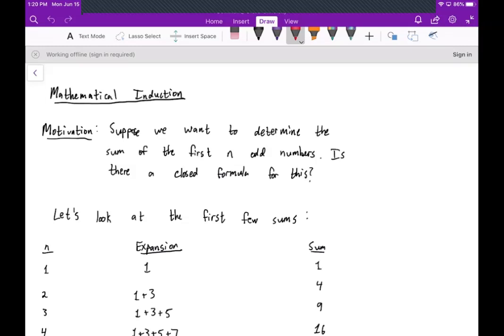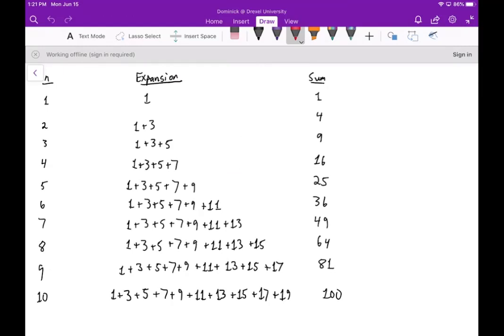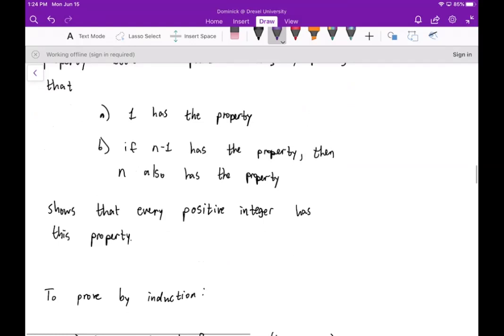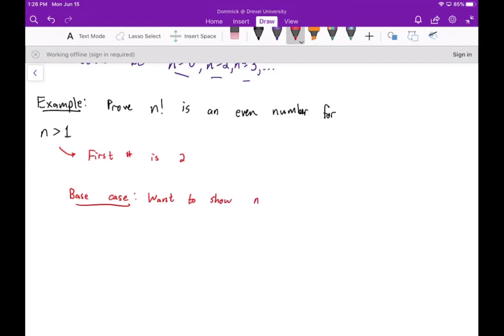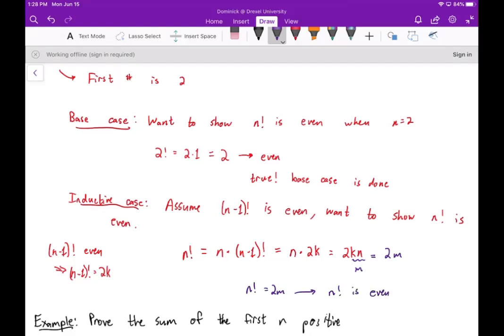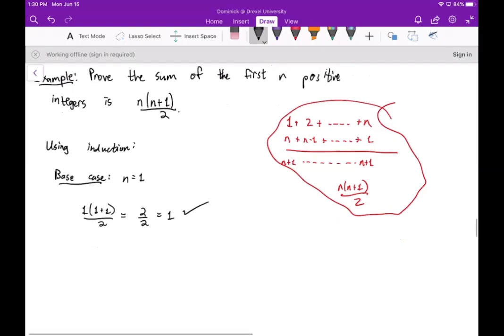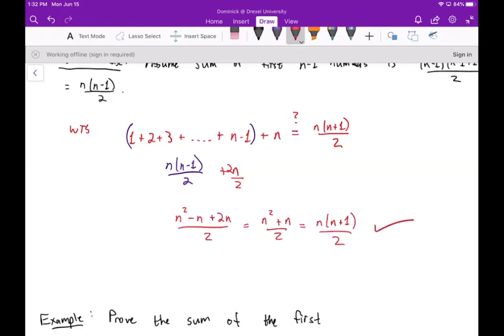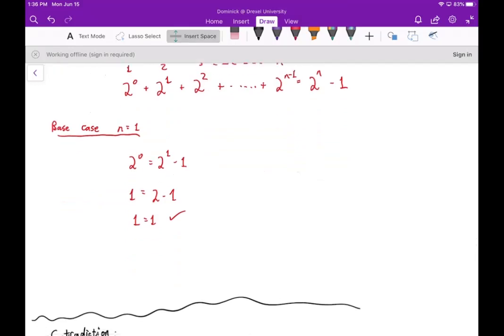Mathematical Induction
Motivation, methodology, and several examples of proof by induction.